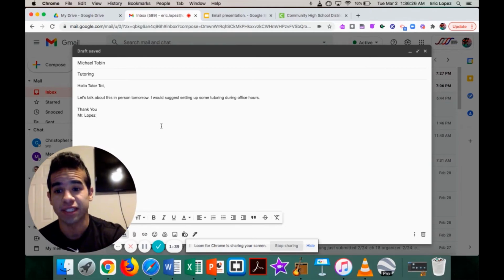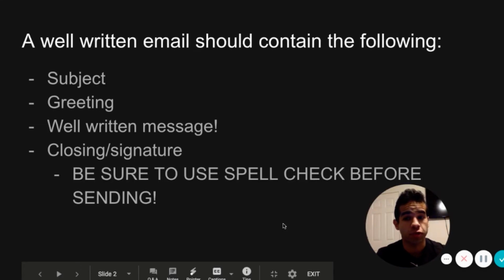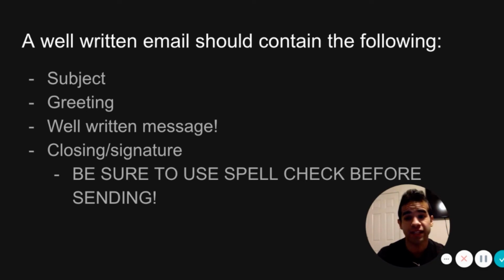FreshmenFoundations- Email Etiquette